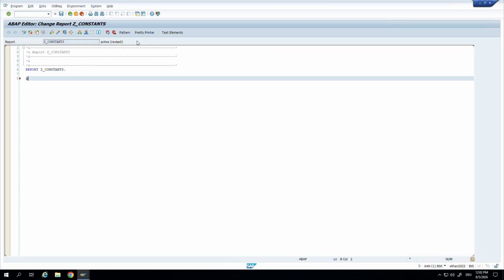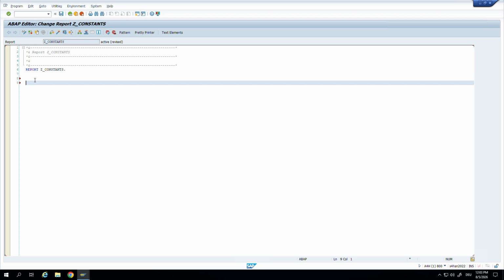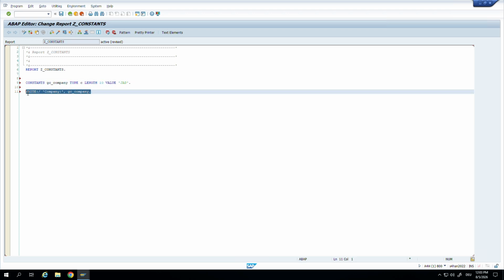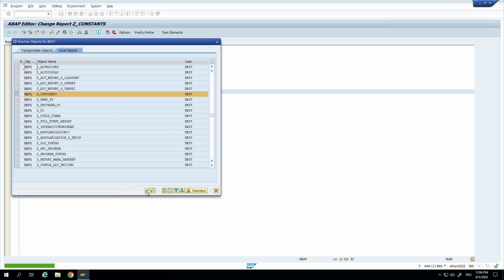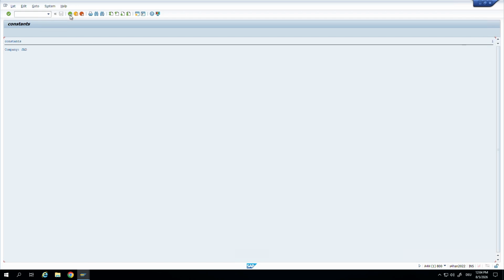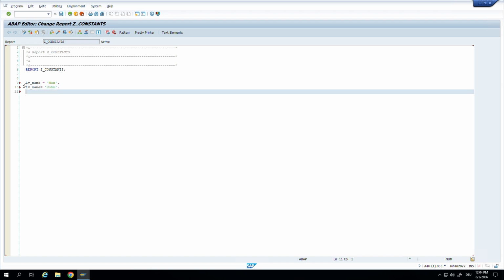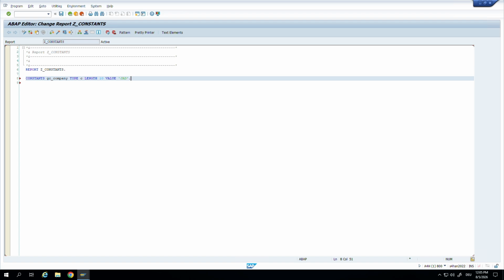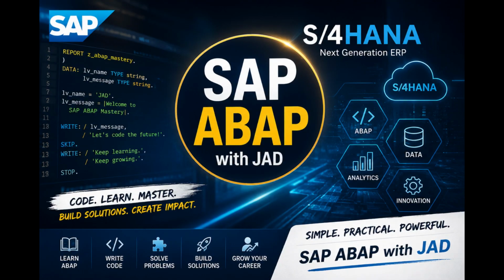SAP ABAP Tutorial #4 for Beginners | Constants in SAP ABAP Explained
Welcome back to SAP ABAP with JAD!

In Lesson 4, you'll learn how to work with constants in SAP ABAP and understand the difference between variables and constants.

In this tutorial you'll learn:

✅ What a constant is in ABAP
✅ How to declare constants using the CONSTANTS keyword
✅ The difference between variables and constants
✅ How to display constants using the WRITE statement

This course is designed for beginners who want to learn SAP ABAP from scratch.

✅ Lesson 1 – Introduction to ABAP & SAP Easy Access

✅ Lesson 2 – Variables & Data Types

✅ Lesson 3 – Arithmetic Operators

✅ Lesson 4 – Constants in SAP ABAP